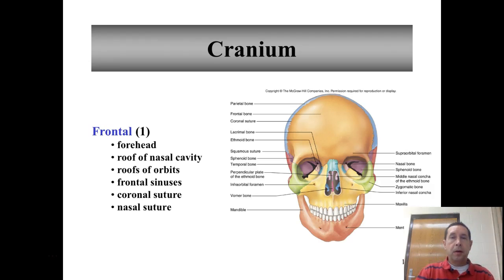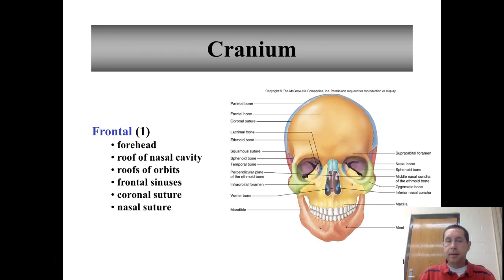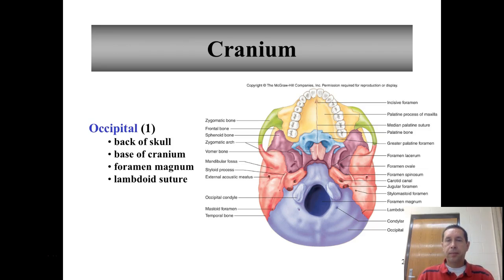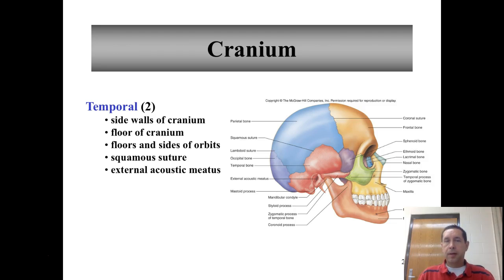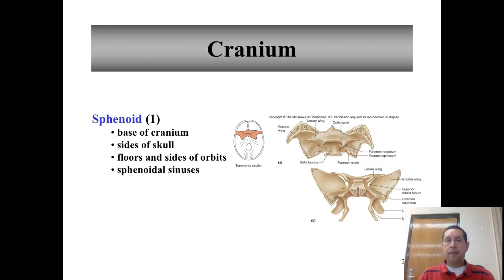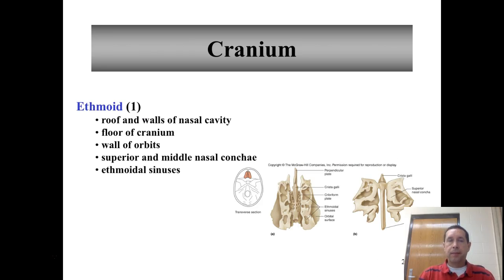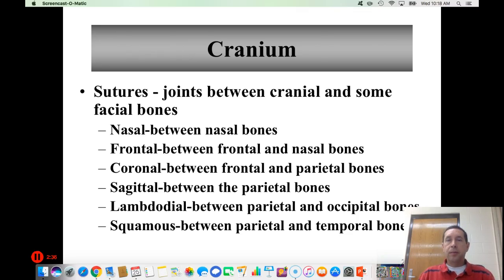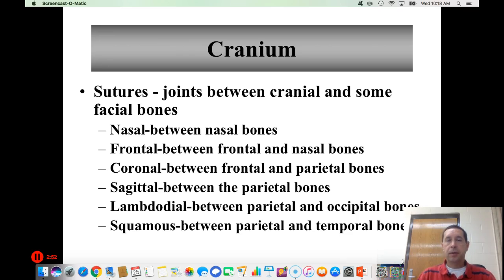Bones of the cranium, sutures and sinuses